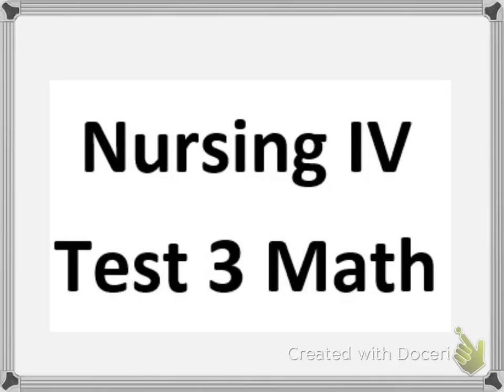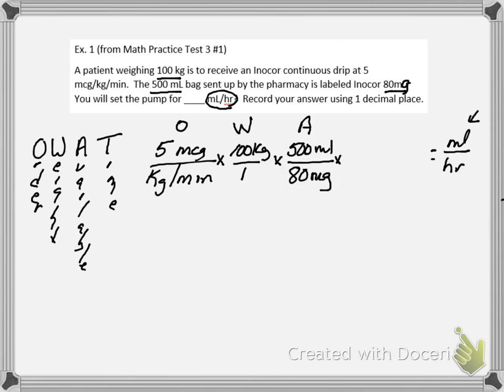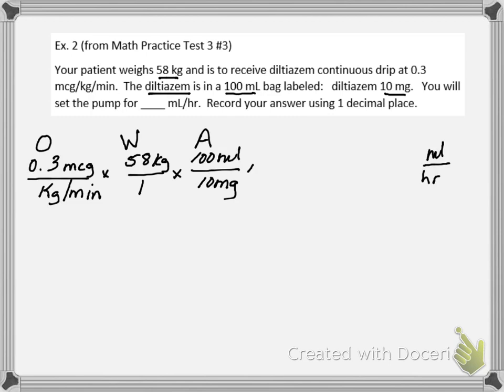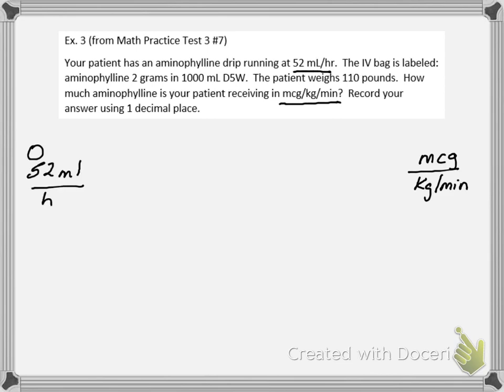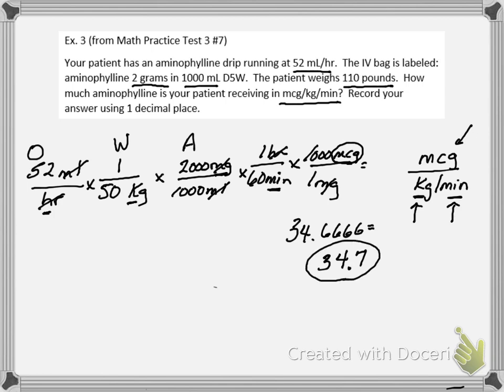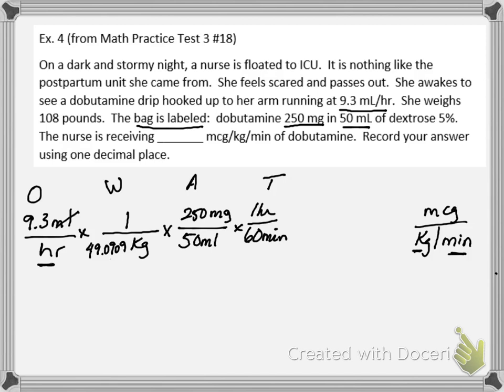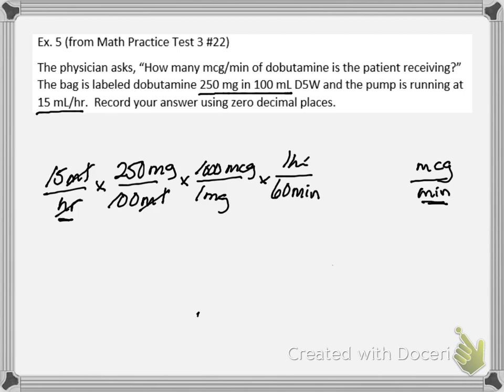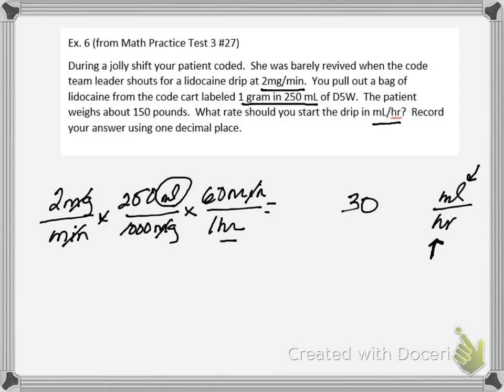Critical Care Math Test 3